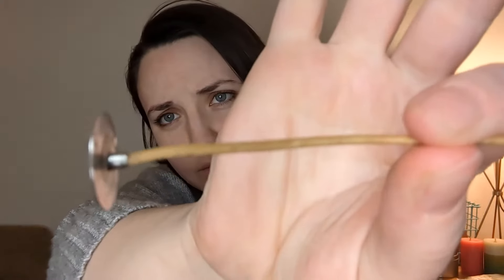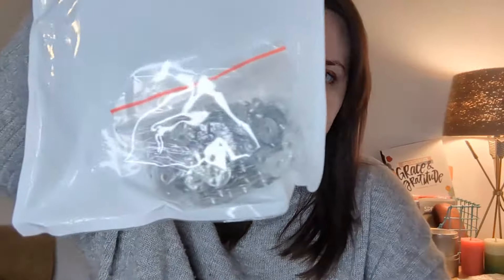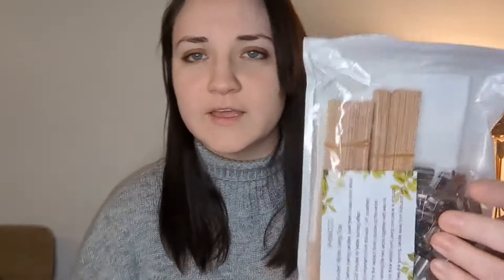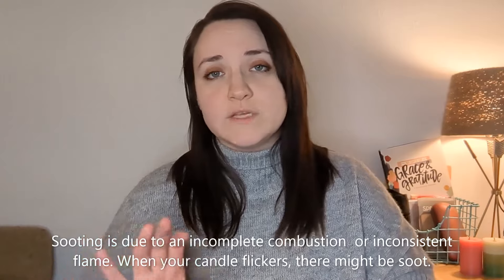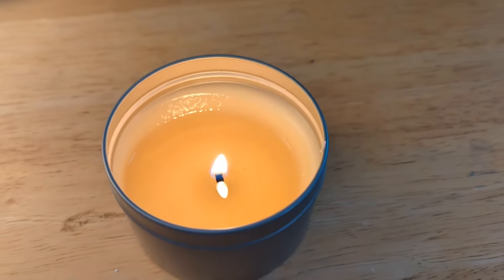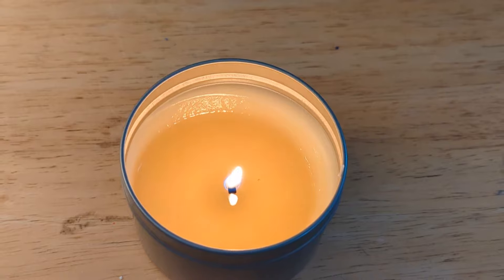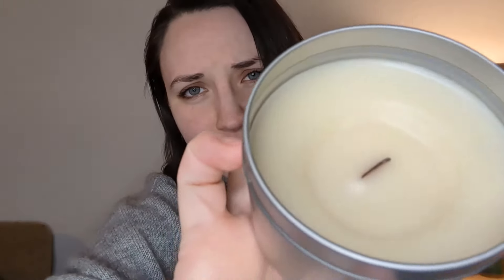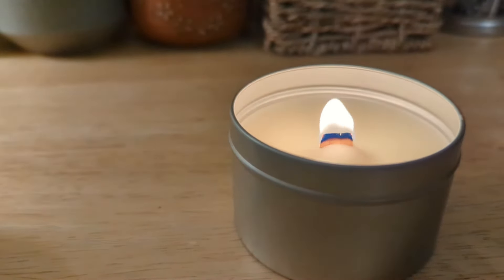What's the Best Wick for Beeswax Candles? (Wick testing 4 different wicks!)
Today we will test out 4 different wick types for Beeswax candles, and see which ones worked the best!